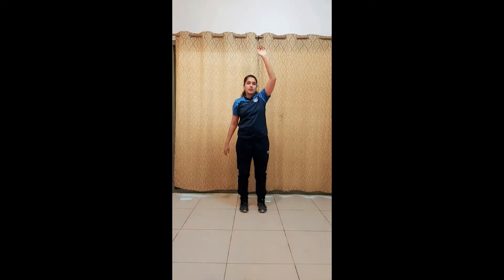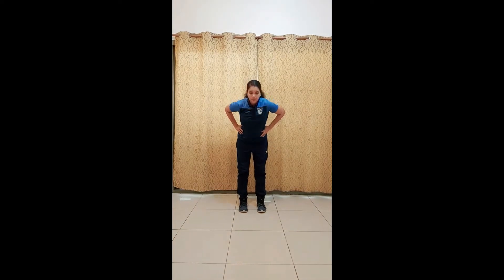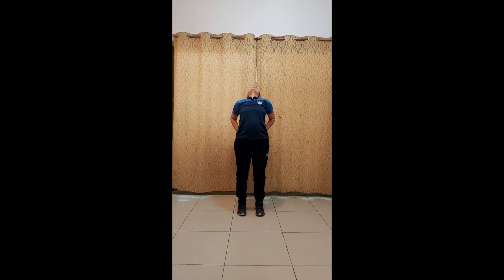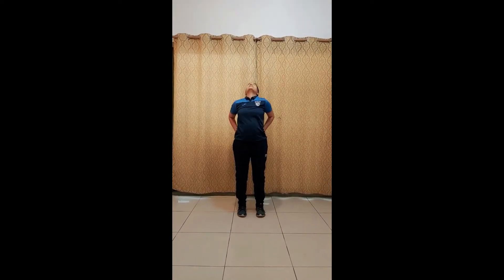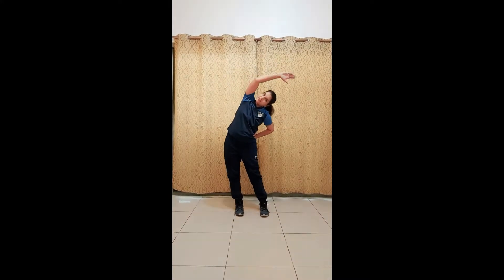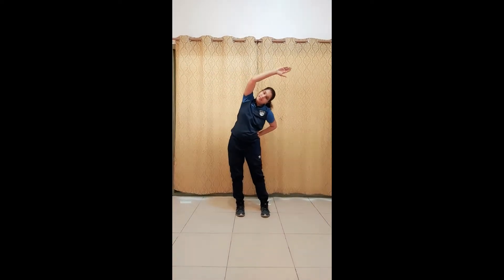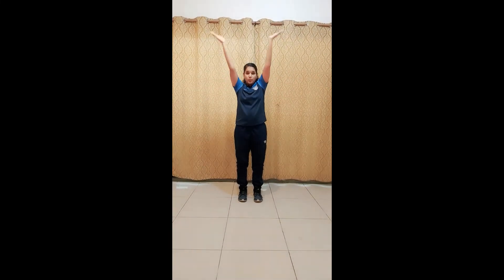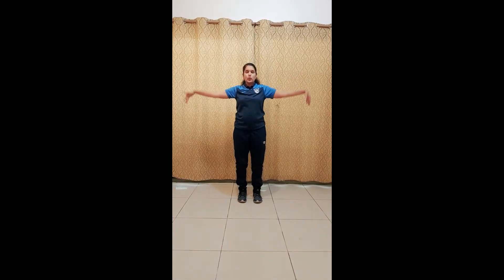RL Freehand Exercise Day 1